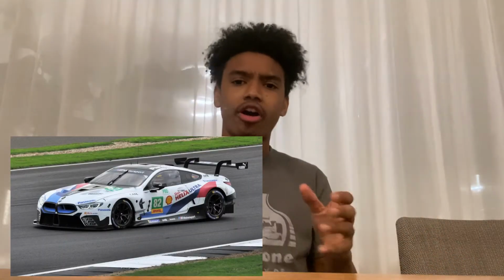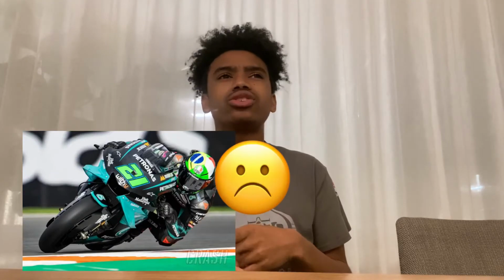What Is AERODYNAMICS